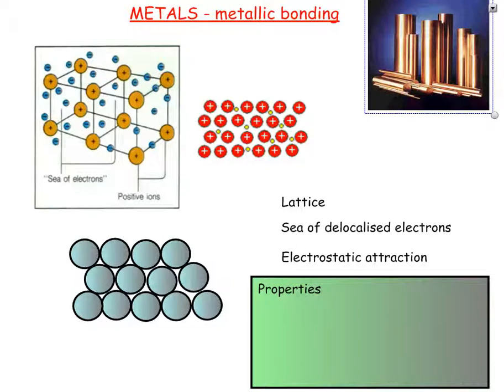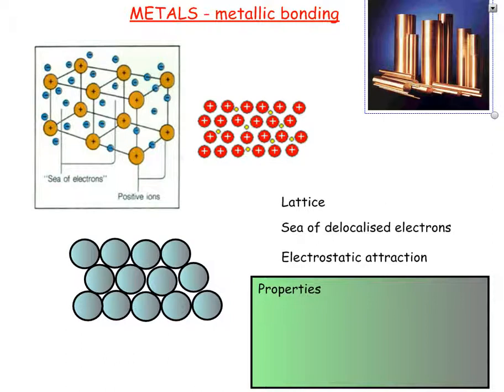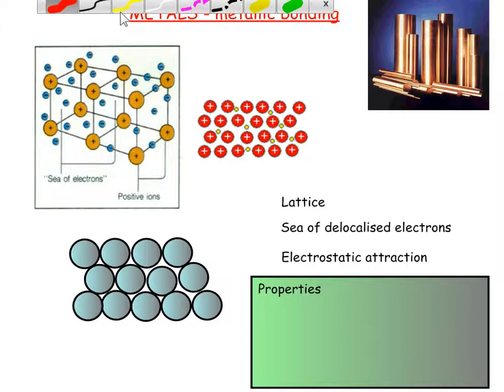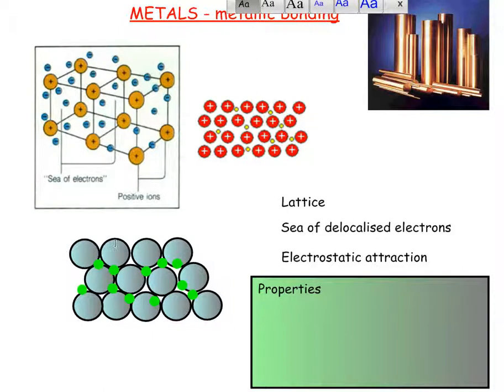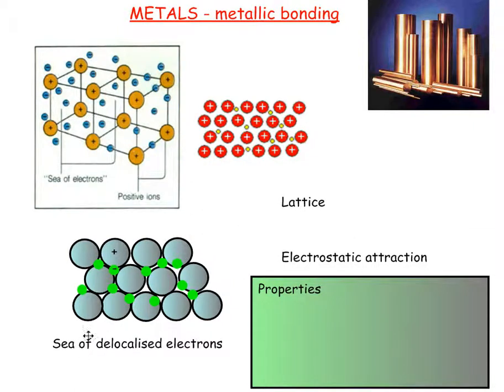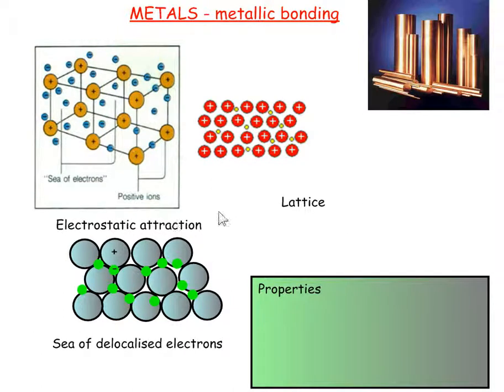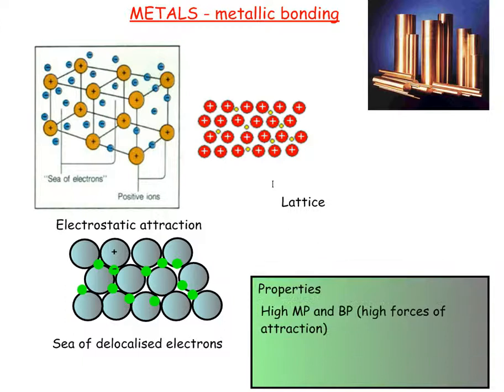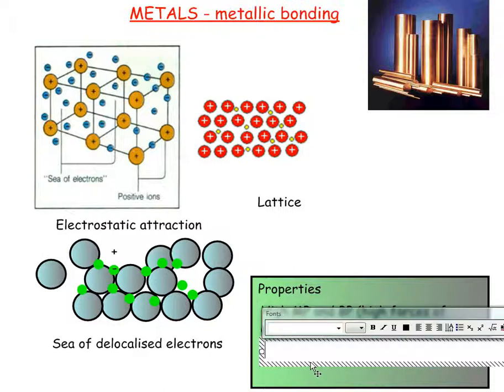Matravers science revision. Metallic bonding (8C) by Miss Denham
Matravers science revision. Metallic bonding by Miss Denham